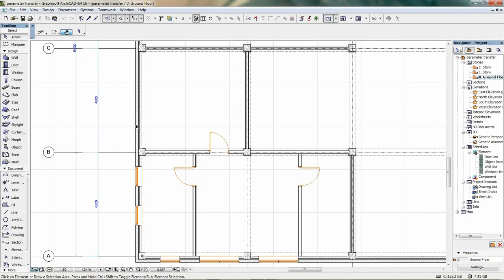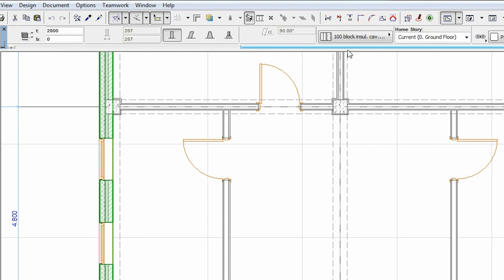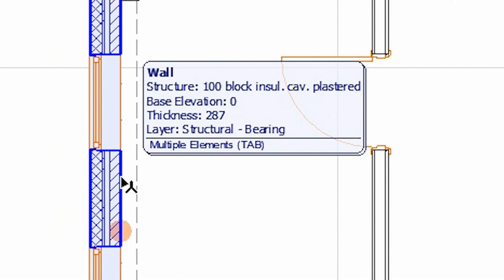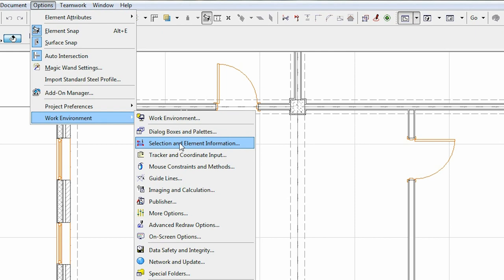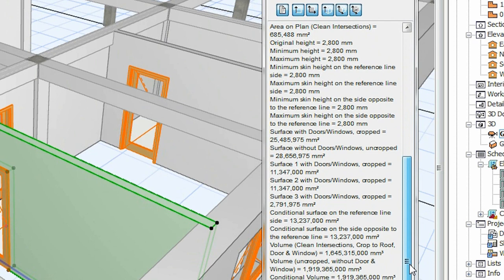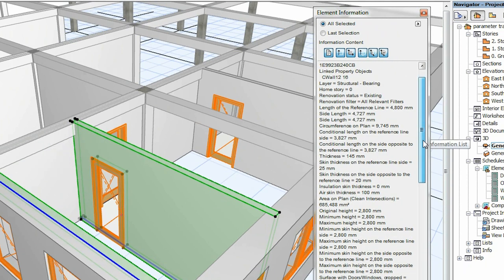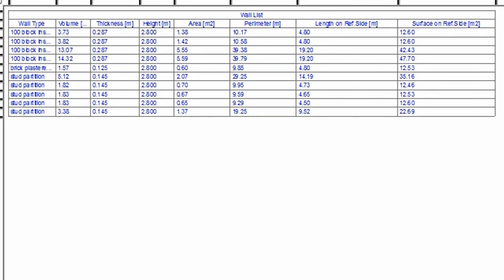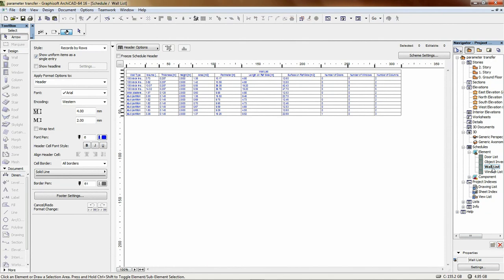Element Information - ArchiCAD Video Series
This video clip is part of the ArchiCAD Video Series introducing the fundamental concepts, tools and techniques of Graphisoft ArchiCAD. In this movie we demonstrate the major capabilities and key benefits of Element Information.

Look for the other parts of the ArchiCAD Video Series on our Channel.